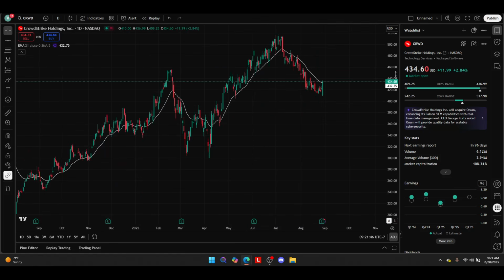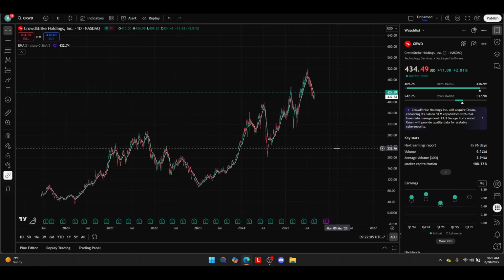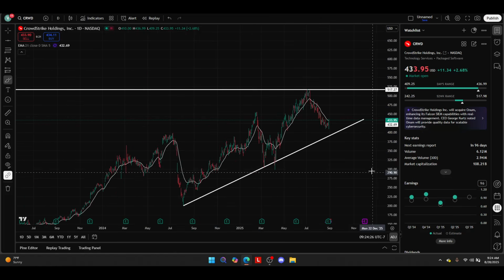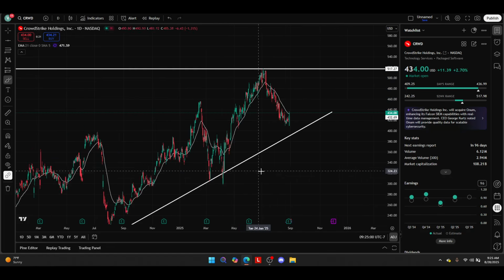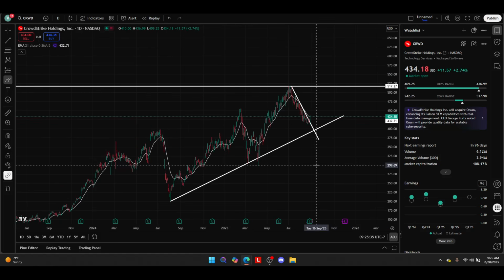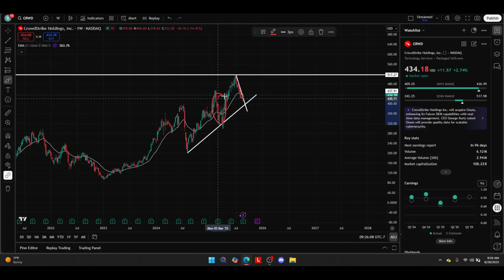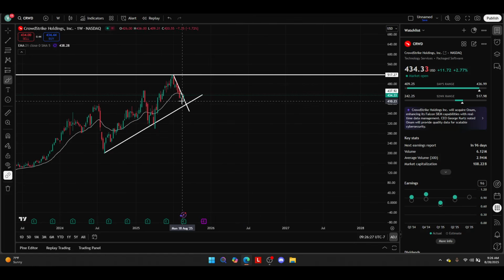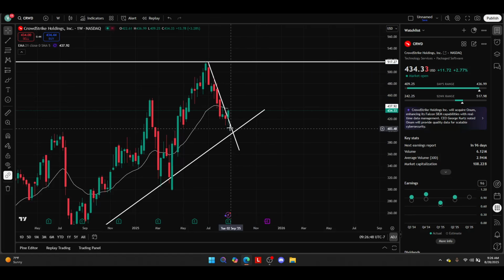Donation Request: CrowdStrike Holdings (CRWD) Technical Analysis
Hello YouTube❗

This is video number 2,017 on the channel. I will be doing a Technical Analysis breakdown for CrowdStrike Holdings, with price targets.